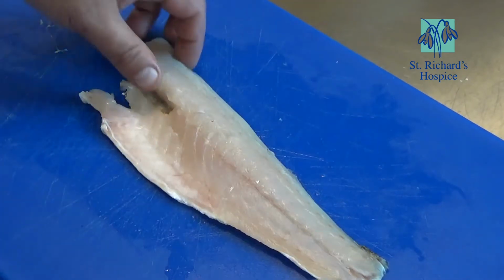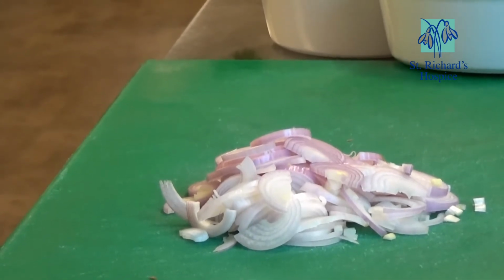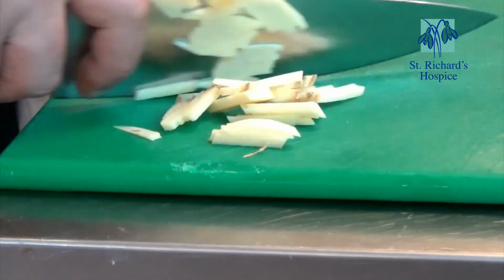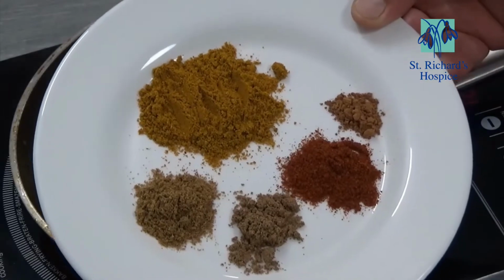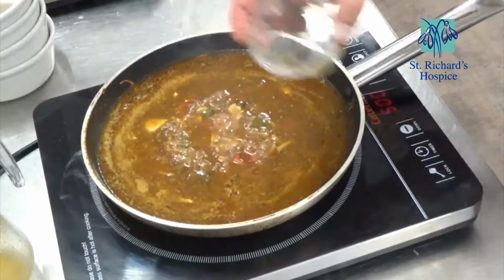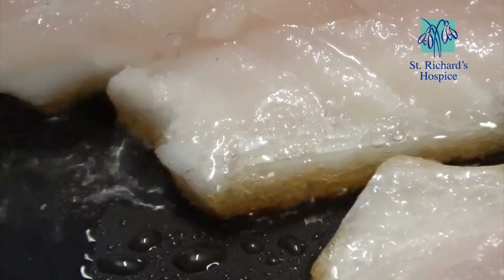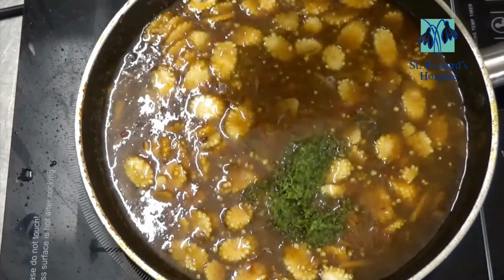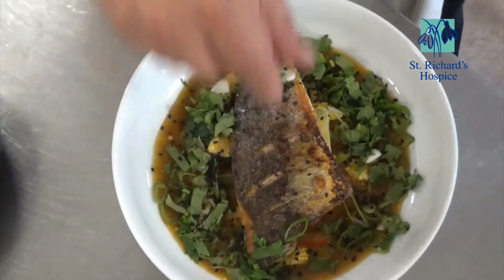Cookery tutorial with Kevin Ratcliffe, Head of Catering at St Richard's Hospice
Learn how to make sea bass in a curry broth with pak choi and lime in this step-by-step cookery tutorial from Kevin Ratcliffe, Head of Catering at St Richard's Hospice.

Happy cooking!